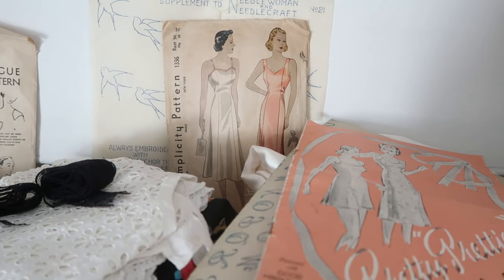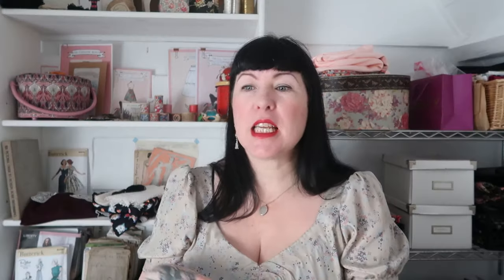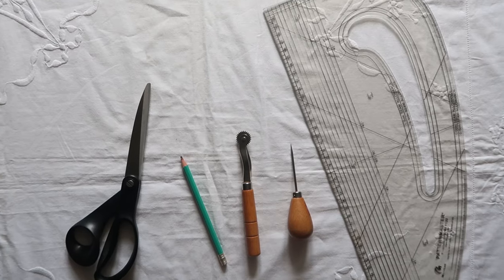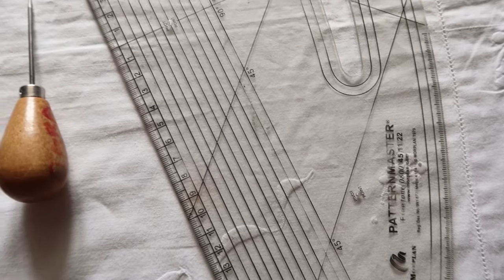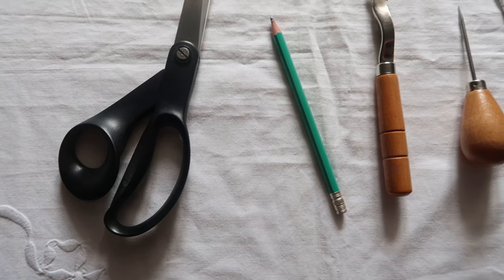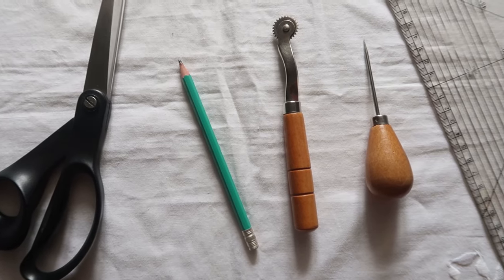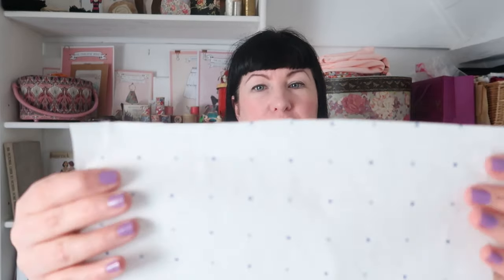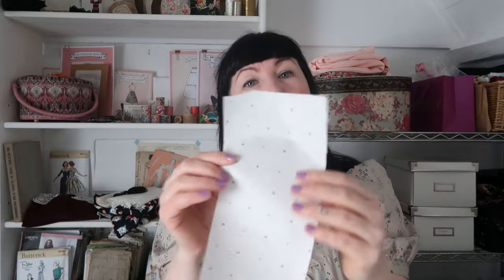How To Start Pattern Drafting ~ Make Your Own Sewing Patterns ~ MY TOP TIPS!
Hello My Lovelies, I'm often asked by students and viewers how to start Pattern cutting and making your own sewing patterns, so in this video I'm sharing my top tips on how to get started on your pattern cutting adventure!

For my Sewing & Knitting patterns ~ or from my Etsy store

My Pattern Cutting Equipment~
Pattern Master~
Spot & Cross Paper ~
Tracing wheel ~
Bic Evolution pencil ~
Fiskars Scissors ~

The Books I mention ~
Metric Pattern Cutting by Winifred Aldrich
Flat Pattern Cutting & Modelling for Fashion by Helen Stanley ~ have a search for this as prices really vary!

00:00 Hello and welcome
01:40 Reasons to learn
02:52 Equipment
05:50 Classes & Workshops
08:01 Quarter Scale Blocks
08:41 Recommended Books
09:59 Recreating Vintage Patterns
11:25 Slopers & Easy Options
12:20 Thanksyous & Goodbyes

There is absolutely no additional charge to you and I'm forever grateful for your support. It helps me create the content that I love to make and hope that you enjoy!